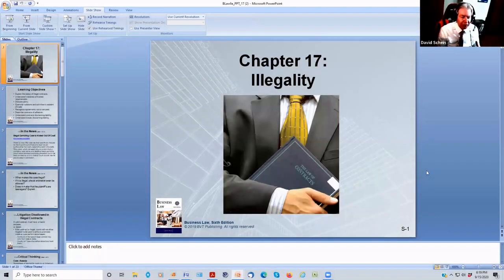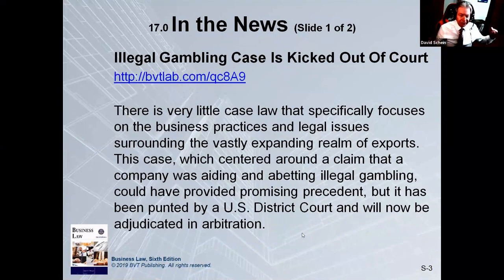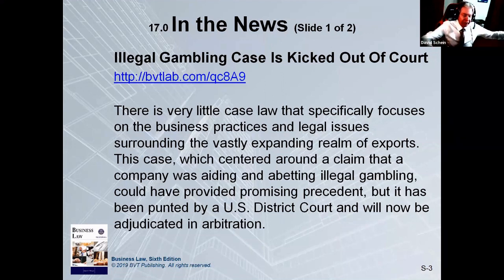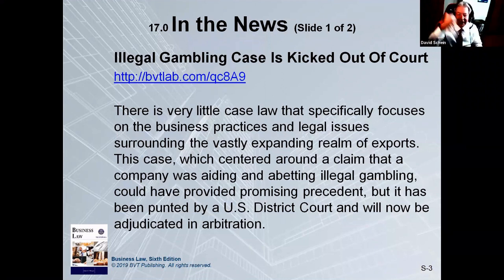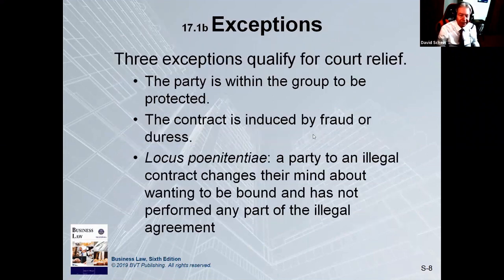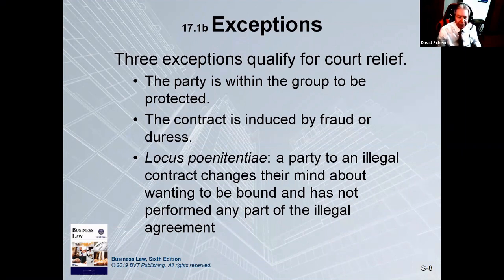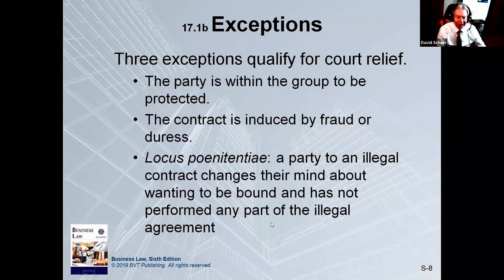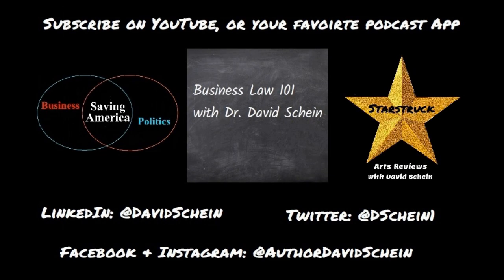No, You Can't Sue Your Dealer (Business Law 101, Episode 147)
Illegal contracts aren’t enforceable. Period. If it wasn’t a legal transaction to start with, the court won’t enforce it … with a few exceptions. Learn about them on episode 146 of Business Law 101!

Thanks for joining me for this episode! I’m a Houston- based attorney, run an HR Consulting company called Claremont Management Group, and am a tenured professor at the University of St. Thomas. I’ve also written several non-fiction political commentary books: Bad Deal for America (2022) explores the Vegas-style corruption running rampant in Washington DC, while The Decline of America: 100 Years of Leadership Failures (2018) analyzes – and grades – the leadership qualities of the past 100 years of U.S. presidents. You can find my books on Amazon, and me on social media (Twitter @DSchein1, LinkedIn @DavidSchein, and Facebook, Instagram, & YouTube @AuthorDavidSchein). I’d love to hear from you!

As always, the opinions expressed in this podcast are mine and my guests’ and not the opinions of my university, my company, or the businesses with which I am connected.